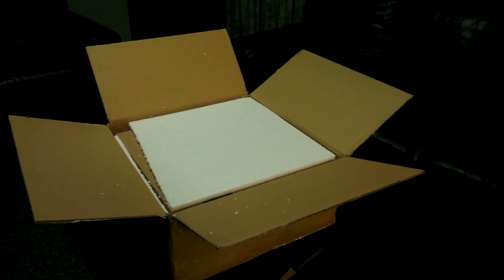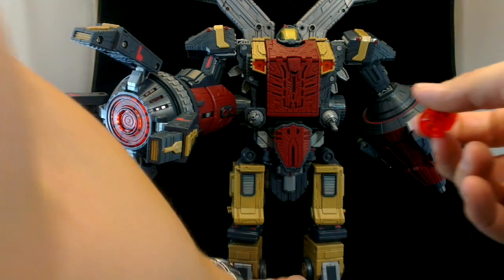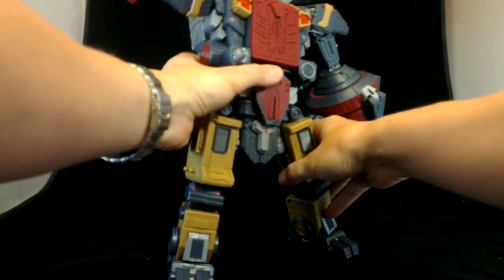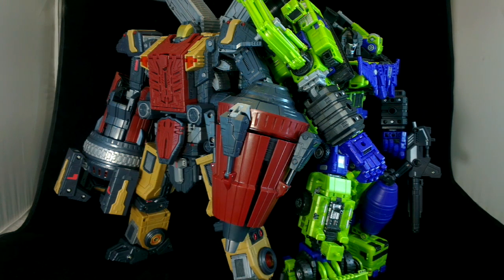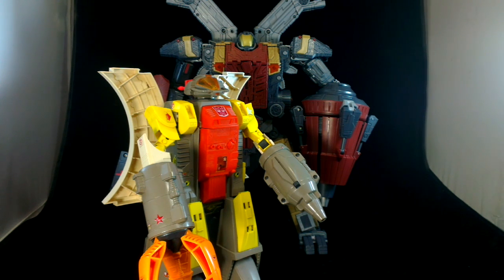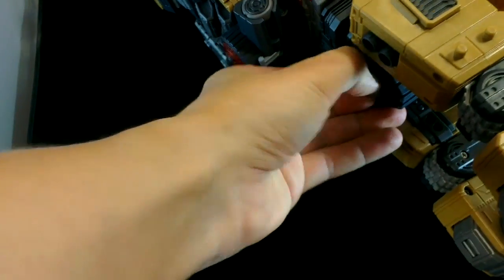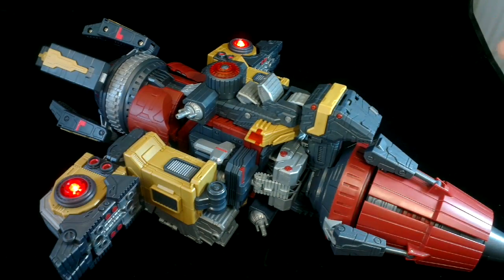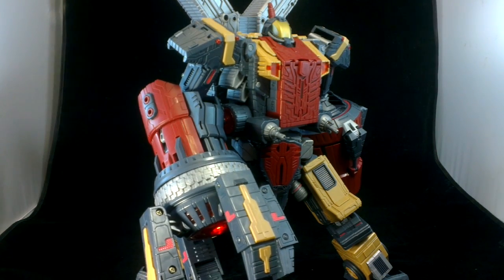Project Genesis PX-01 from Planet X Review ( AKA WFC Omega Supreme )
Planet X is a new 3rd party Transformers company that has debuted with an amazing rendition of War For Cybertron Omega Supreme, known here as Project genesis.